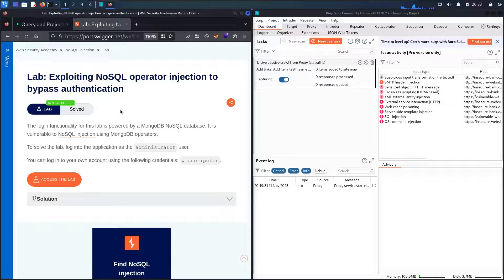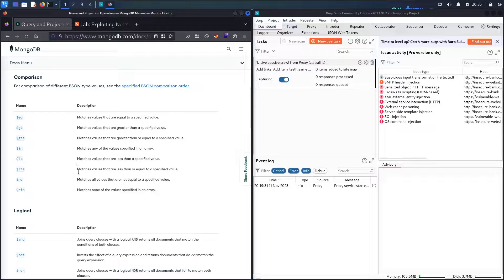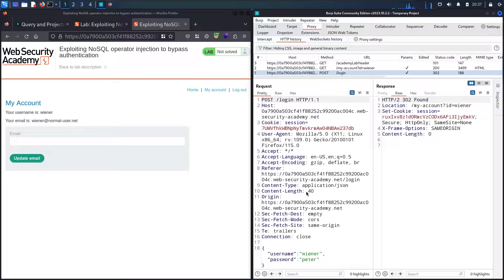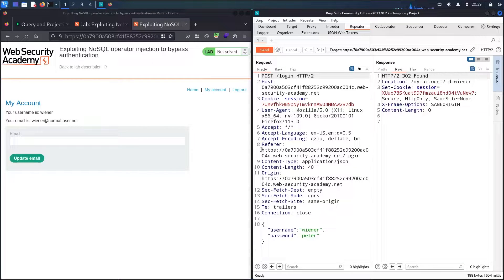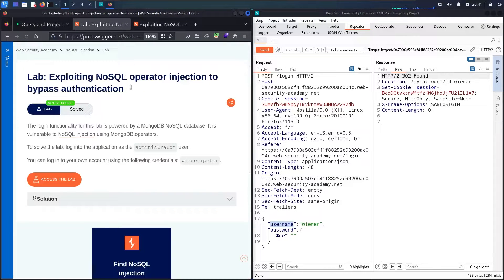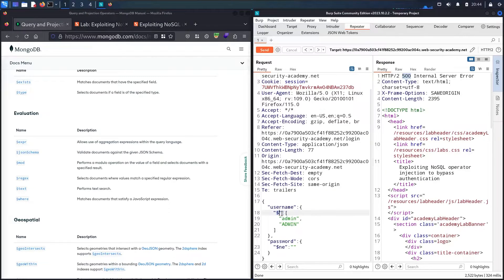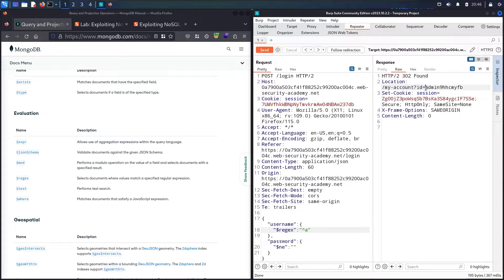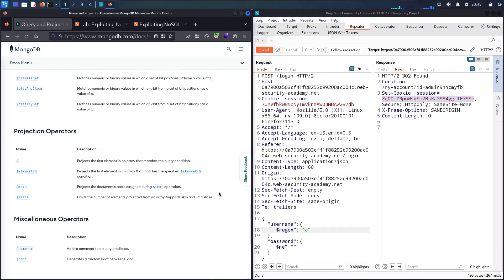Portswigger - NoSQL injection - Lab #2 Exploiting NoSQL operator injection to bypass authentication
Hello Hackers, in this video of Exploiting NoSQL operator injection to bypass authentication you will see how to exploit and discover NoSQL injection vulnerabilities in a lab from Web Security Academy powered by Portswigger

0:00 - About the Lab
1:52 - Exploit NoSQL injection input
3:36 - Use $ne operator to bypss the password field
5:26 -  Use $in operator to bypss the username field
6:28 -  Use $nin operator to bypss the username field
6:52 -  Use $regrex operator to bypss the username field

Lab: Exploiting NoSQL operator injection to bypass authentication
Level: Apprentice
This lab has a login functionality for this lab is powered by a MongoDB NoSQL database. It is vulnerable to NoSQL injection using MongoDB operators.application to display unreleased products.
To solve the lab, log into the application as the administrator user.

1. In Burp's browser, log in to the application using the credentials wiener:peter.

2. In Burp, go to "Proxy" than "HTTP history". Right-click the POST /login request and select Send to Repeater.

3. In Repeater, test the username and password parameters to determine whether they allow you to inject MongoDB operators:

3.1. Change the value of the username parameter from "wiener" to {"$ne":""}, then send the request. Notice that this enables you to log in.

3.2. Change the value of the username parameter from {"$ne":""} to {"$regex":"wien.*"}, then send the request. Notice that you can also log in when using the $regex operator.

3.3. With the username parameter set to {"$ne":""}, change the value of the password parameter from "peter" to {"$ne":""}, then send the request again. Notice that this causes the query to return an unexpected number of records. This indicates that more than one user has been selected.

4. With the password parameter set as {"$ne":""}, change the value of the username parameter to {"$regex":"admin.*"}, then send the request again. Notice that this successfully logs you in as the admin user.

5. Right-click the response, then select Show response in browser. Copy the URL.

6. Paste the URL into Burp's browser to log in as the administrator user. The lab is solved.